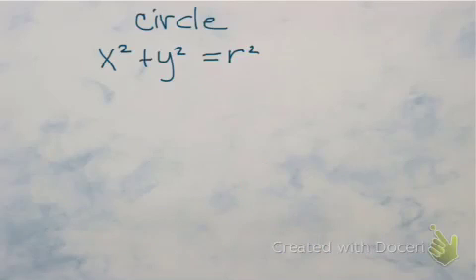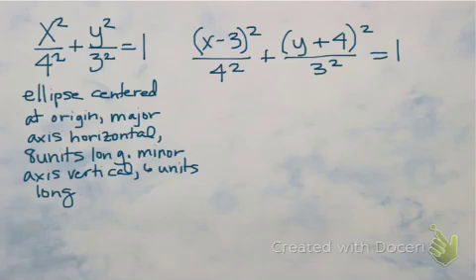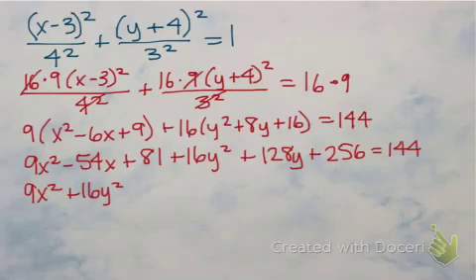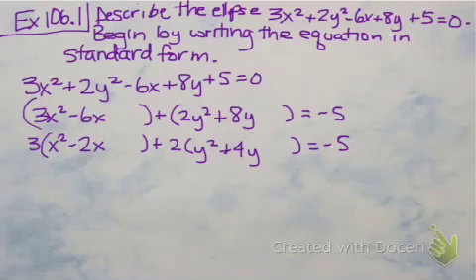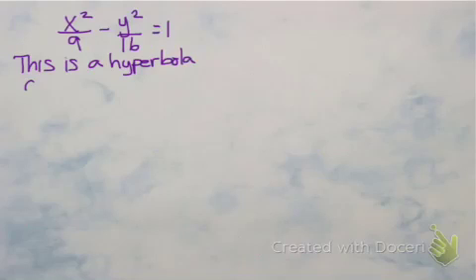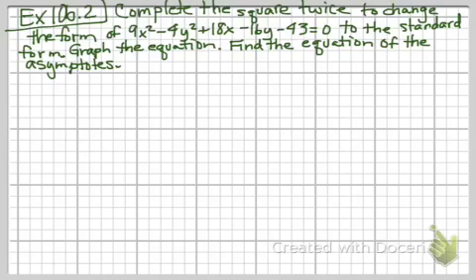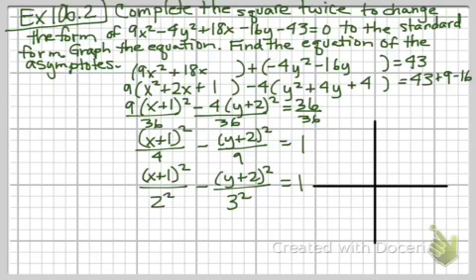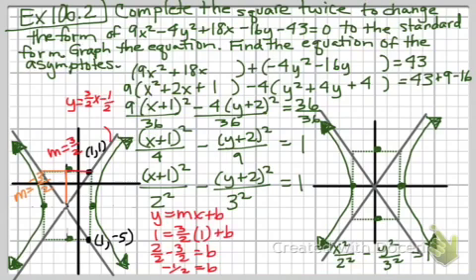Adv math set 106